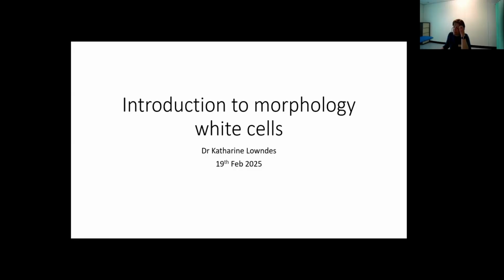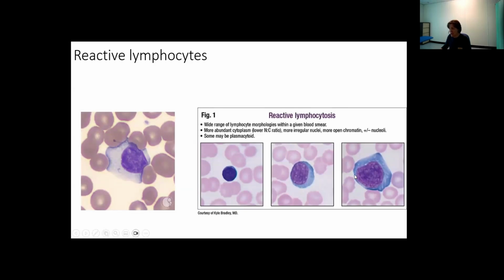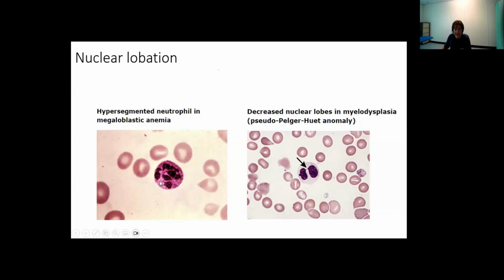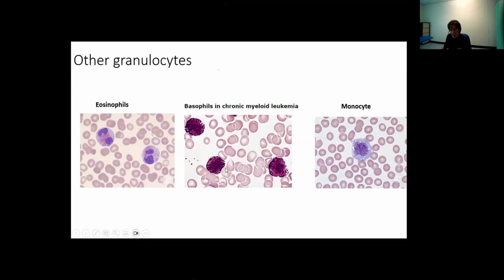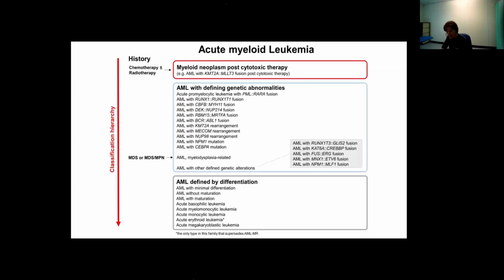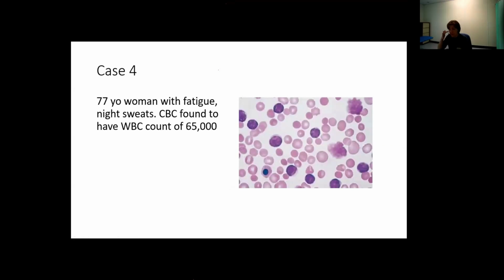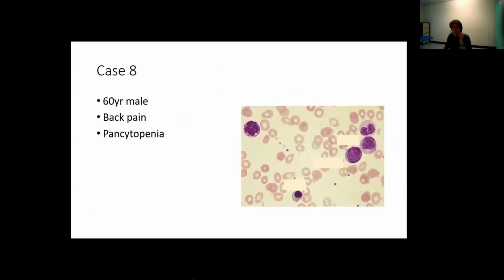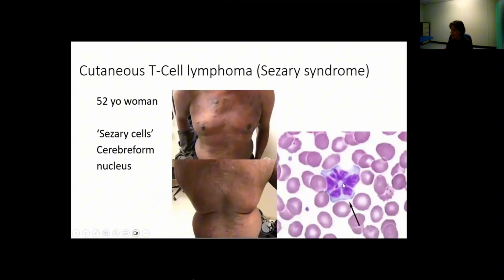BSH Laboratory Special Interest Group: Session with Dr Katharine Lowndes Consultant Haematology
Part of the BSH Lab SIG Series